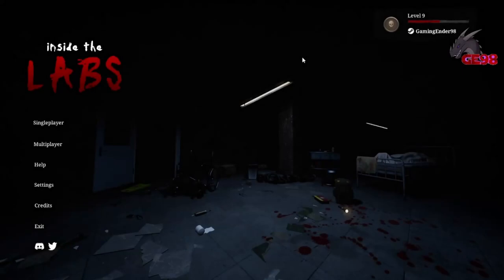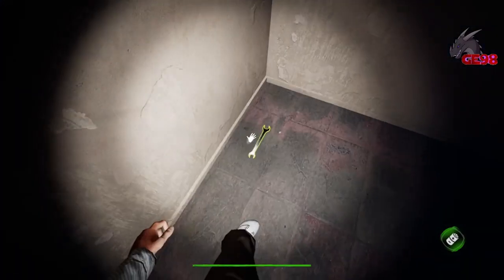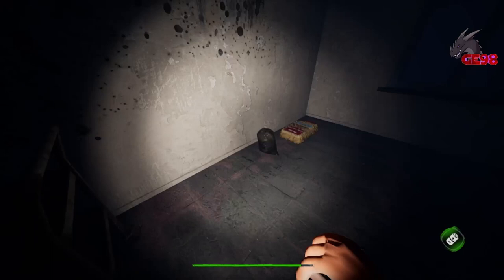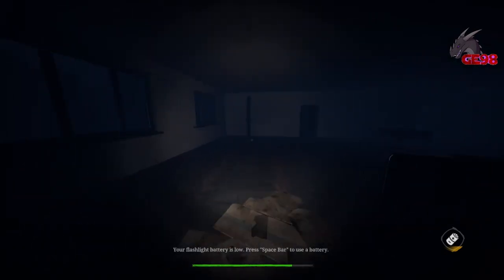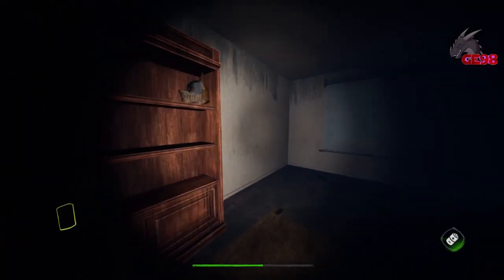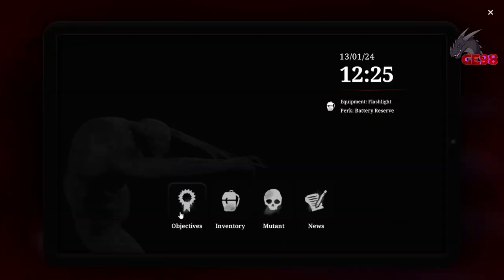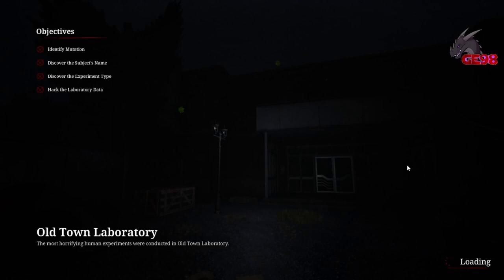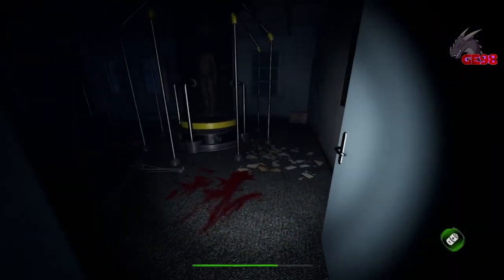Stuck in a lab with a mutant / Inside the labs [Gameplay #1]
Welcome back to another video and today we are gonna be playing some Inside the Labs. I have the honor to be an official content creator for this game and this is my first of many videos on this game. This is a really fun game so if you wanna try it out yourself the link will be below. Inside the Labs is currently in Early Access and will have new things added and things changed to make it more balanced but is really fun in it's current state.